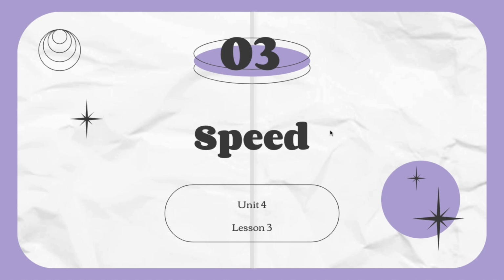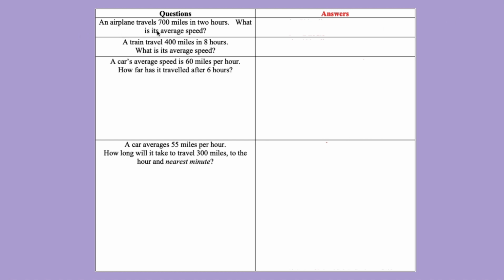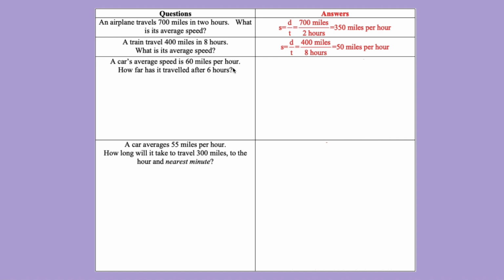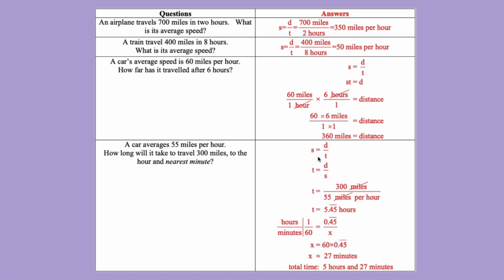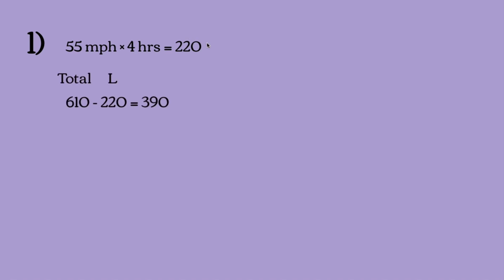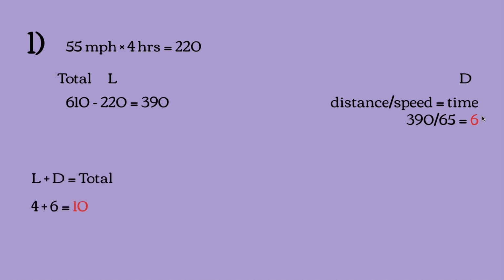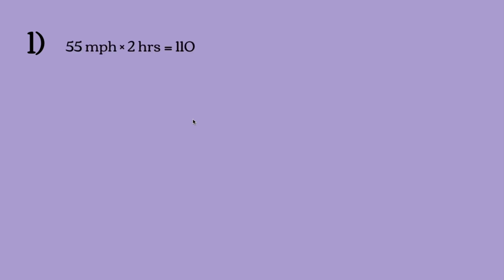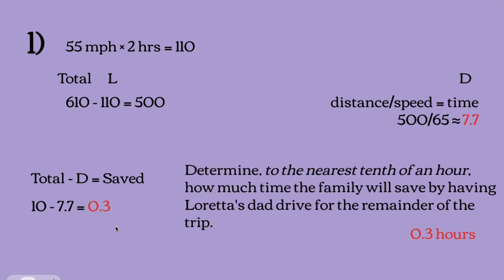Algebra 1 | Unit 4 | Lesson 3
Learn Algebra 1 Unit 4: Speed. Master Algebra and get prepared for standardized tests, REGENTS, and more. Learn quickly by following along with concise instruction and numerous practice problems!